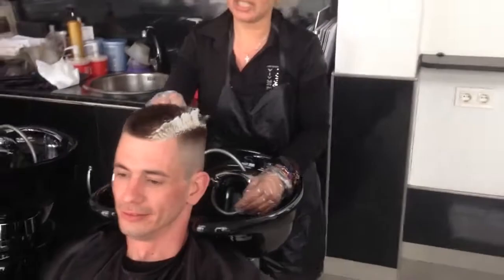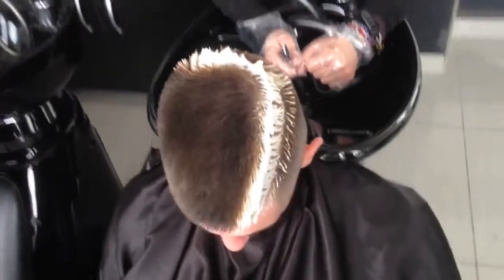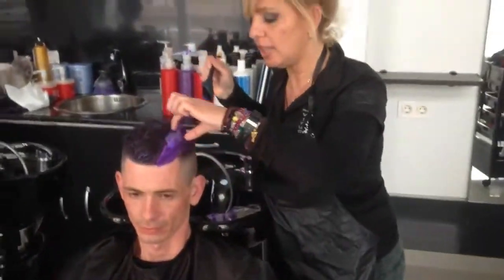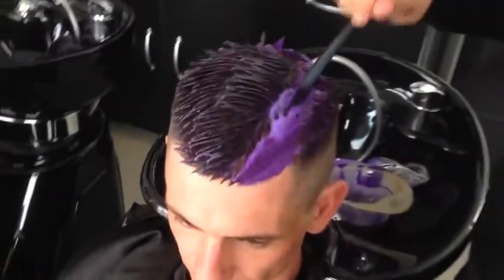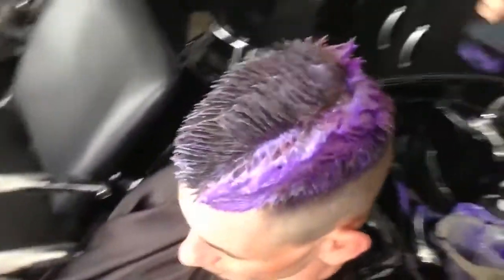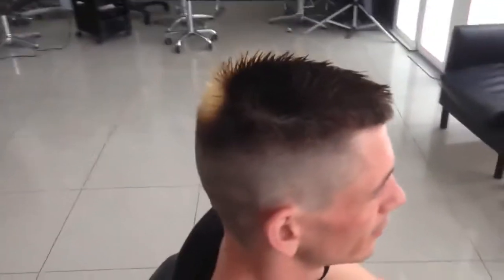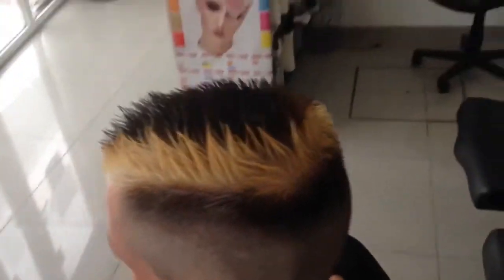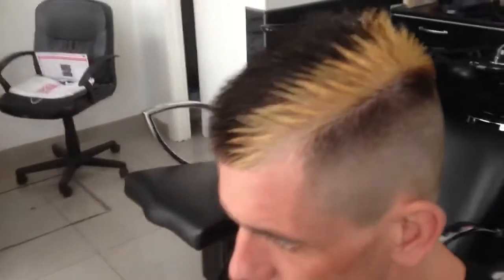Short Haircut For men 2021 | Pixie Hairstyles | Pixie Haircut Tutorial | TIPS | Amal Hermuz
If you are a Pixie -lover then this is the right video for you!
The cut is entirely made out of vertical sections. This is one of the easiest techniques to achieve the perfect Pixie  hairstyle.